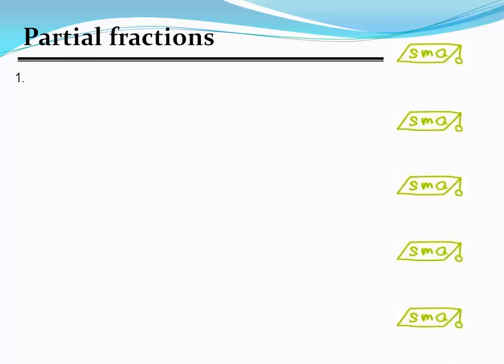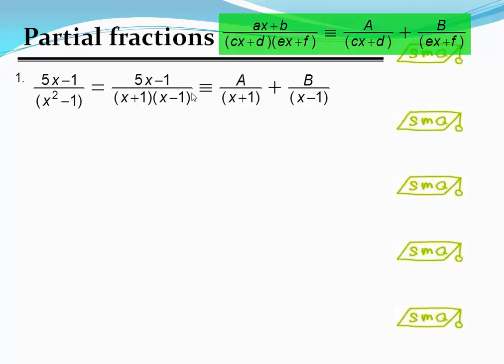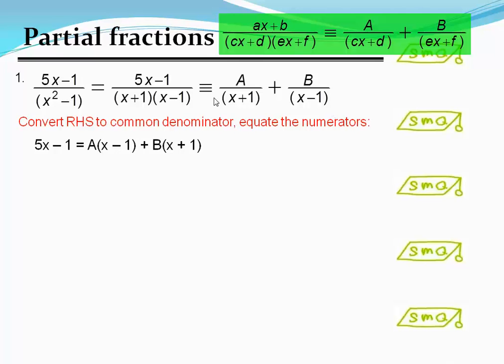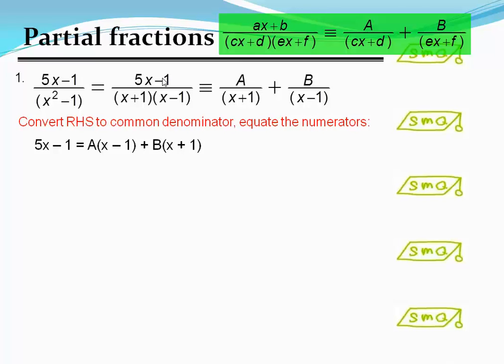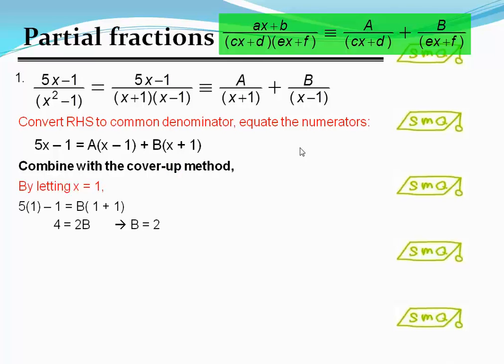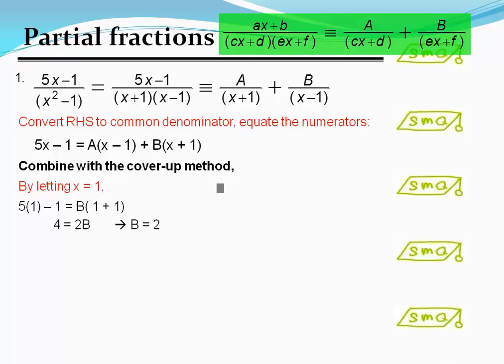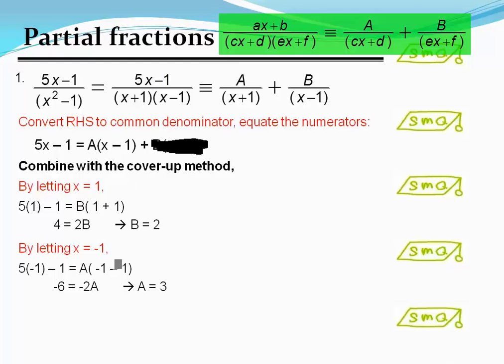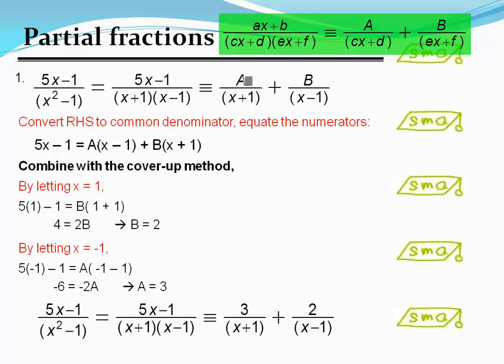partial fractions 1.1